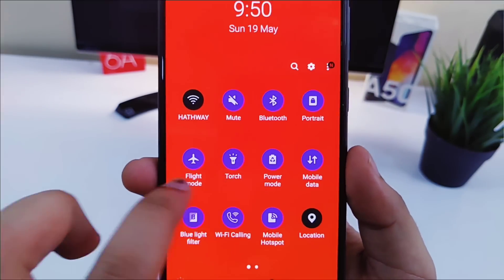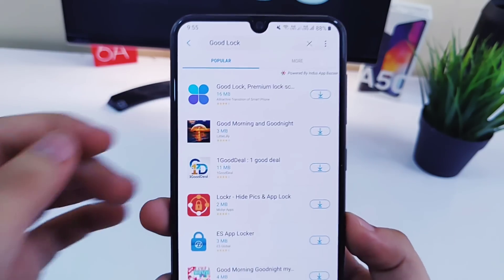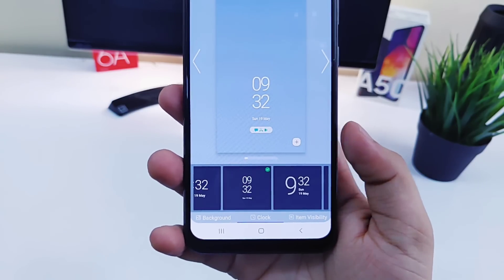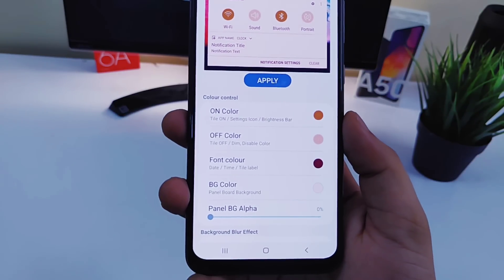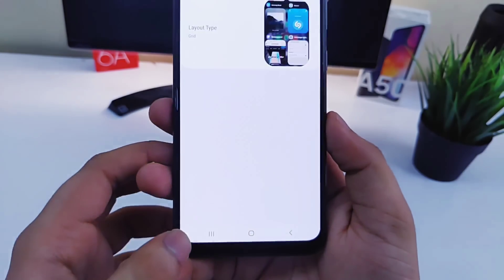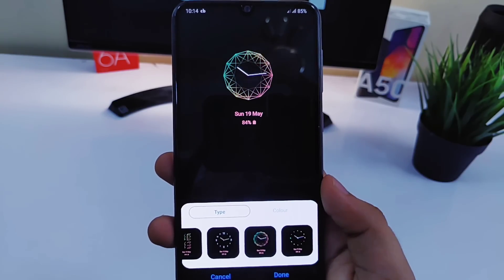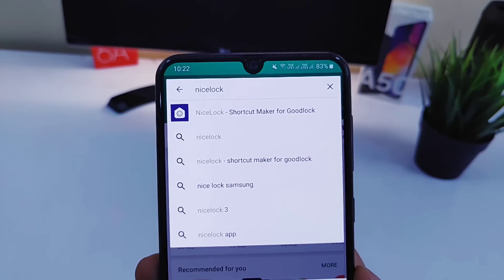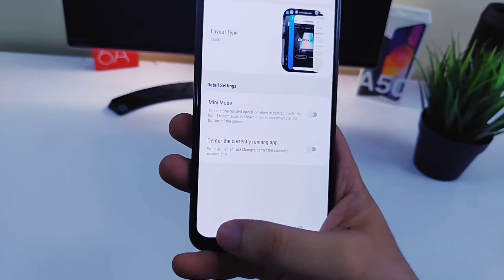Samsung One UI Good Lock 2019 - Best Features| How To Install In Any Unsupported Samsung Devices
In this video, I will show you Some of the Best and Useful Features that you will get in samsung Good Lock. Also I will show you how you can easily download and install Good Lock in any unsupported samsung devices which runs One UI. Good lock is an awesome application which will help you customize your samsung devices in a unique way. It is one of the best feature that you will get in samsung One UI devices.